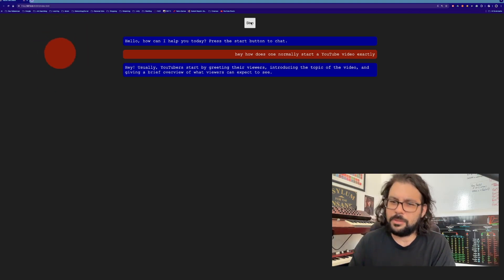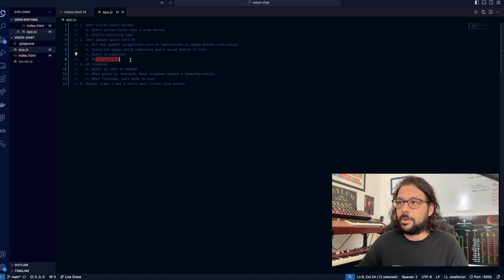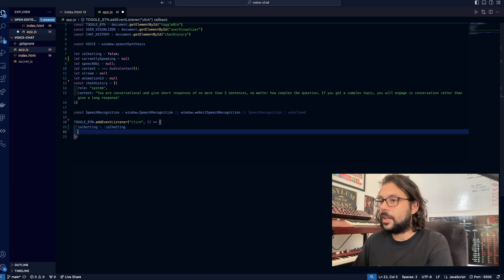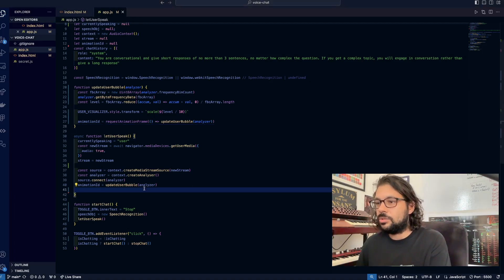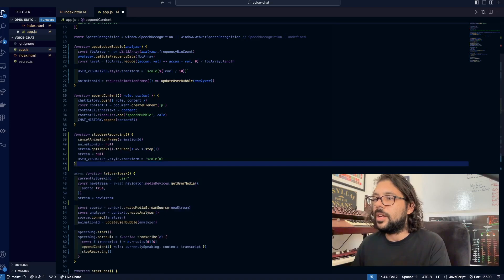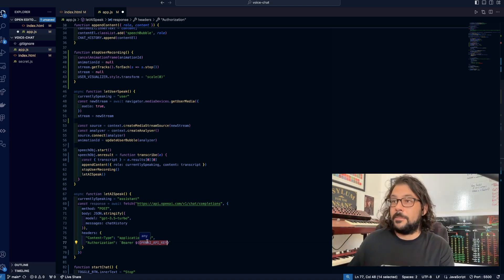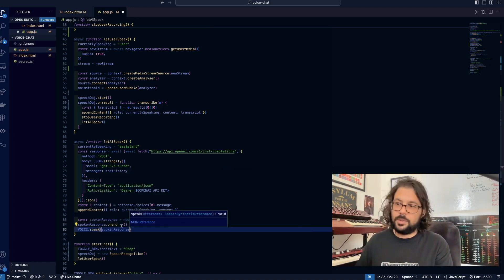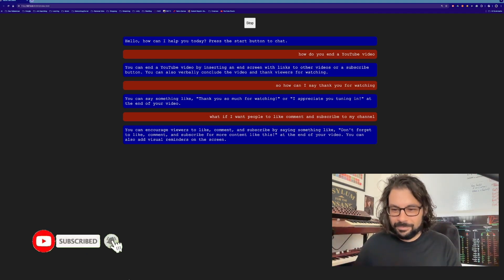Build an AI-Powered Voice Chat App using JavaScript and OpenAI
Yep. Only Javascript. No libraries of any kind. Just some good old-fashioned Web APIs and a fetch call to OpenAI. You can talk to it if you get bored!

If you get lost, here's the solution You'll need to supply your own API key.